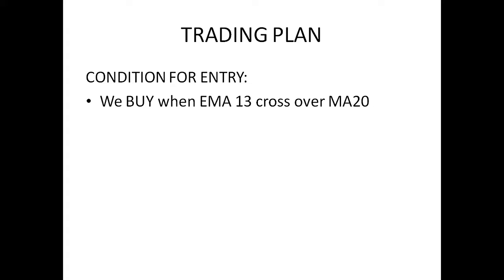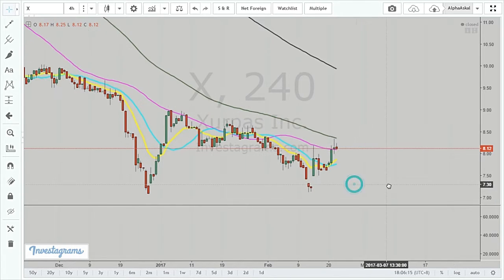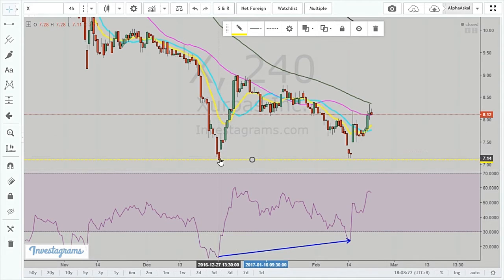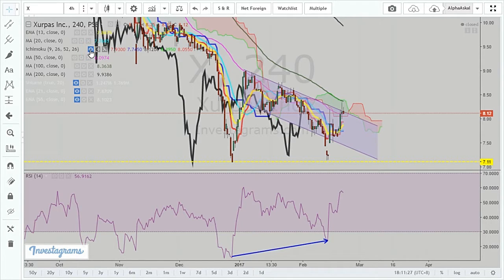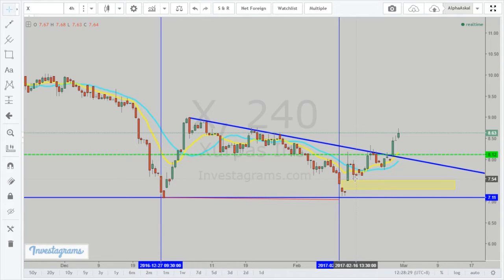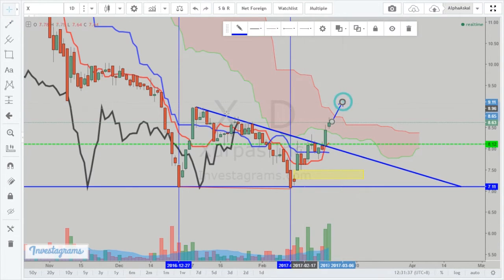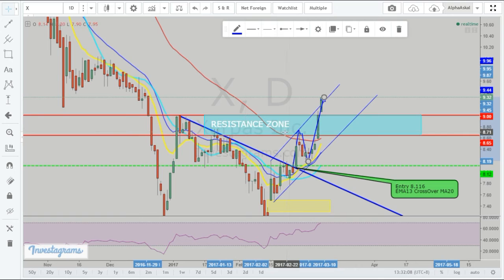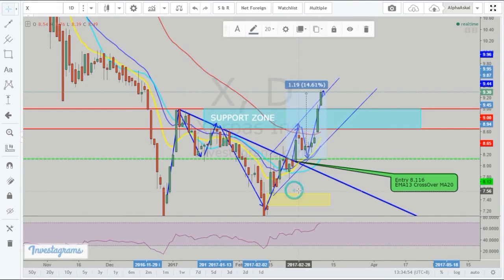How To Execute A Trading Plan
Understanding Market Moves in Philippine Stock Exchange.

In this episode of Askal Sa Merkado, we discuss how to plan and execute your trade.

New traders often hear about "PLAN YOUR TRADE; TRADE YOUR PLAN" but the question remains as to how exactly one can perform this step.

In this detailed video, we are showing you a sample execution of trade that you can follow and practice.

Learn to discipline yourself and follow rules you set upon your trade.

You might want to check out "TRAFFIC LIGHT TRADING & PSYCHOLOGY" to help you jump-start your trading this 2017.

➤INTRO Credits
Intro credits to original creator.